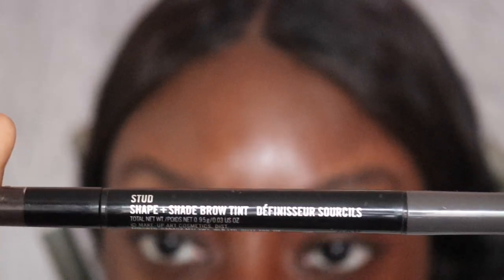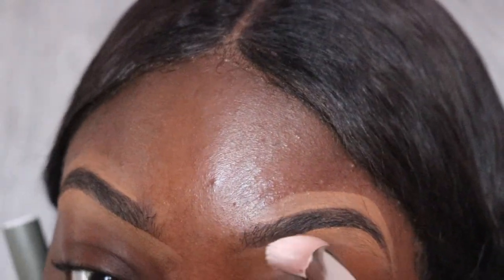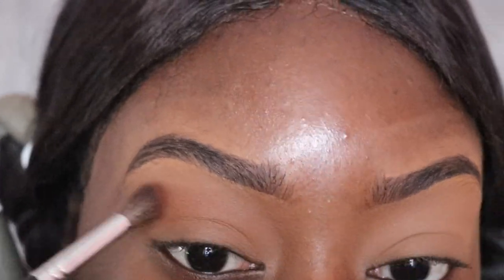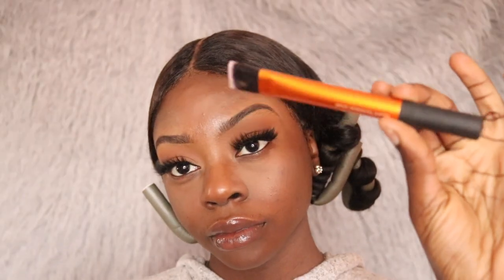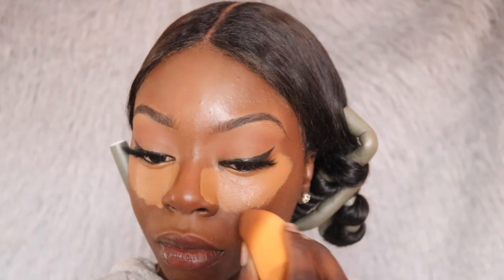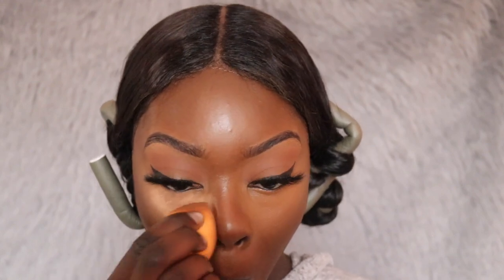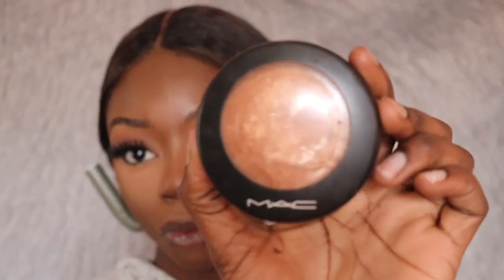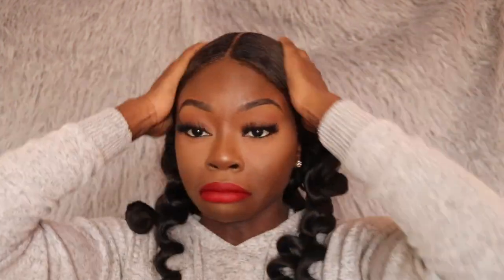Makeup Look | Classic Red Lip On Dark Skin | In Depth Makeup Tutorial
Hey y’all! Happy holidays!! I filmed a holiday makeup look. This look is full coverage and takes about 45 minutes to do. I decided to show you guys from the beginning to the end on how I achieved this look. If y’all have any questions leave them down below! :)

Products Mentioned

Mac Shape and Shade Brow Tint Pen “Stud”

Cover girl Total Tease Mascara “Black”

Maybelline Age Rewind Concealer “Hazelnut”

Maybelline Loose Powder “Deep”

Fenty Beauty Sun Stalkr Bronzer “Mocha Mami”

Nyx Born To Glow Foundation “Walnut”

Lash Sensational Mascara “Black”

Mac Highlighter “Gold Deposit”

Mac Lipstick “Rubi Woo”

Makeup Forever Mist and Fix Setting Spray

L. A. Colors Brow Pencil “Dark Brown”

Mac Foundation Powder “NW58”

brlttany_